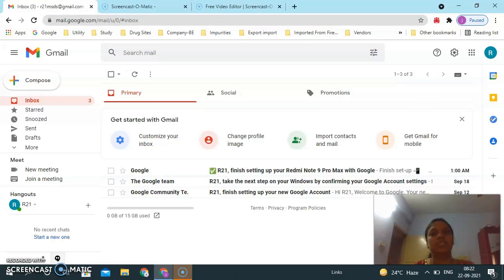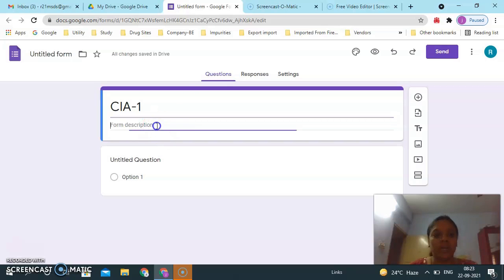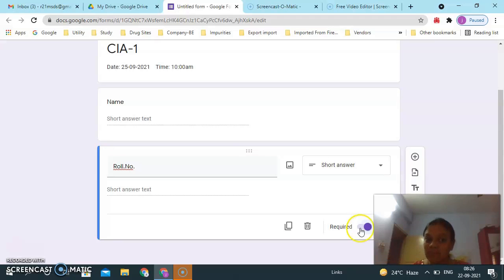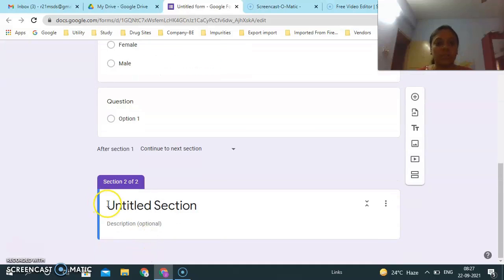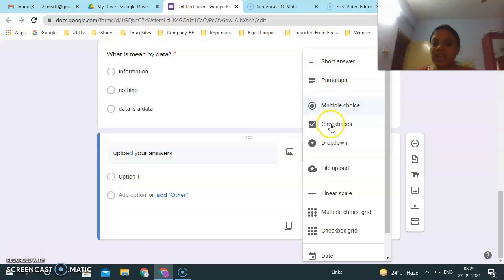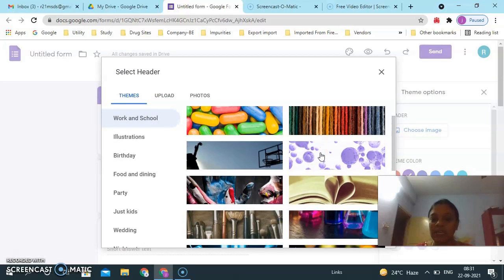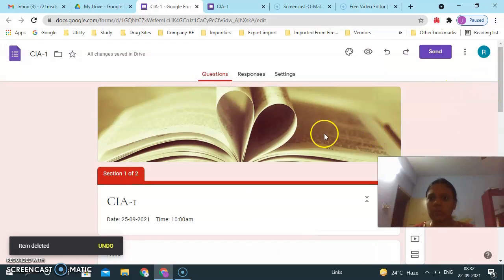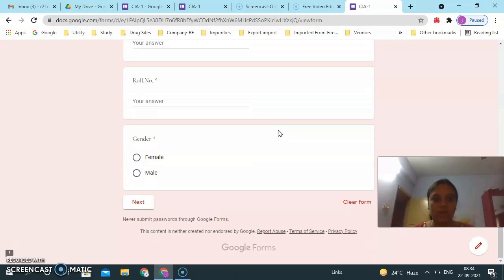How to create a google form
Creating Google Form
Easy way to create a google form
Google Form Making